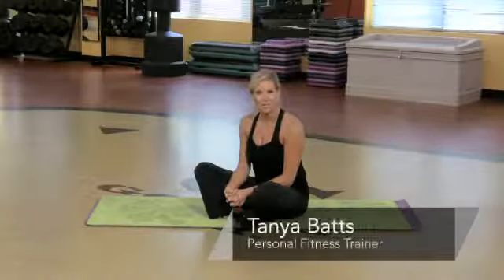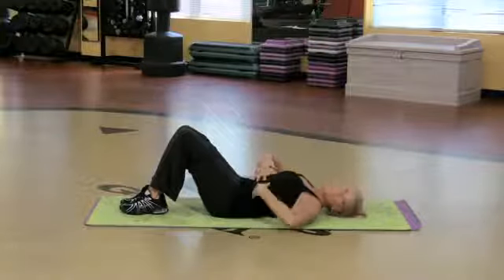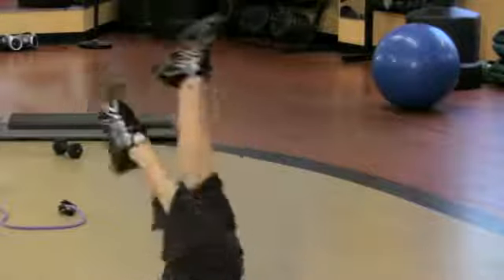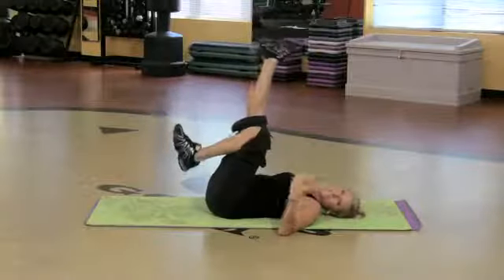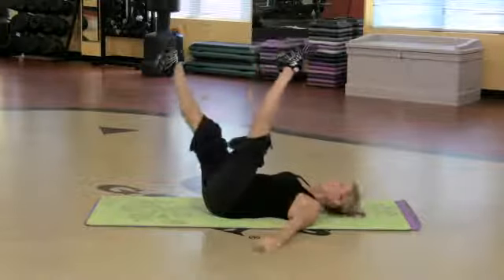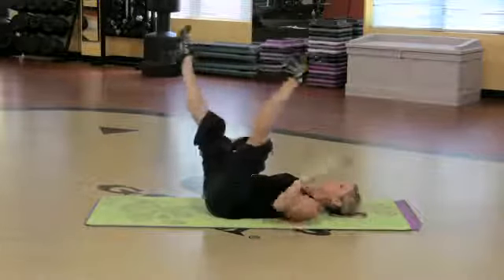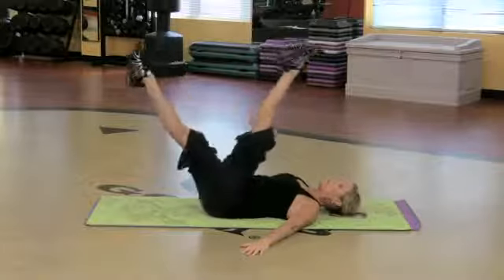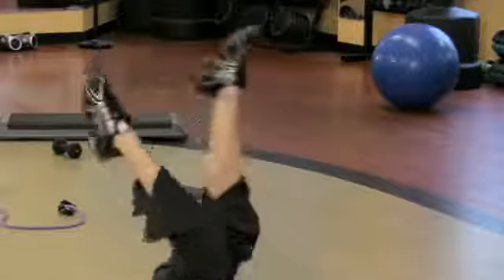Abdominal Exercises & Doing Bicycles on Your Back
Abdominal Exercises & Doing Bicycles on Your Back. Part of the series: Abdominal Exercises. While lying on the ground, a bicycle exercise simply mimics the motion of riding a bicycle, and it helps to develop abdominal muscles. Learn about pointing the toes in a bicycle exercise with help from a certified personal fitness trainer in this free video on abdominal exercises and workouts.